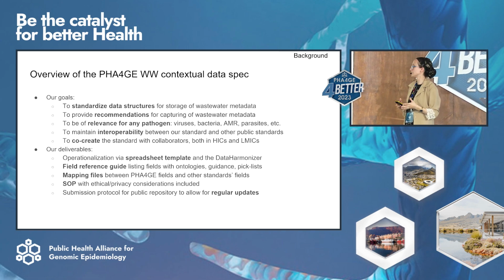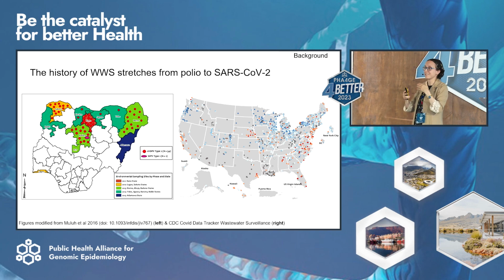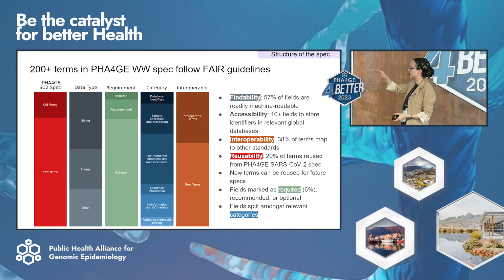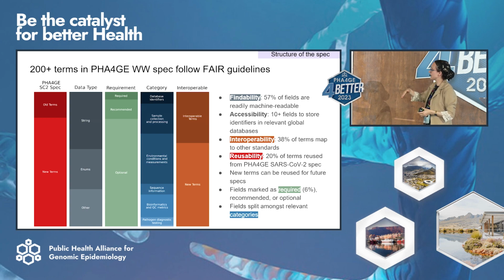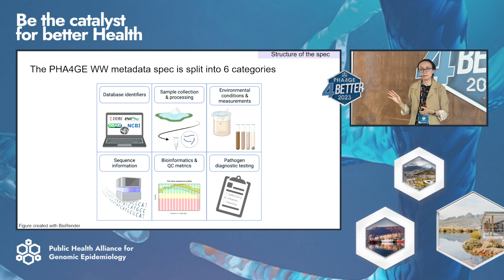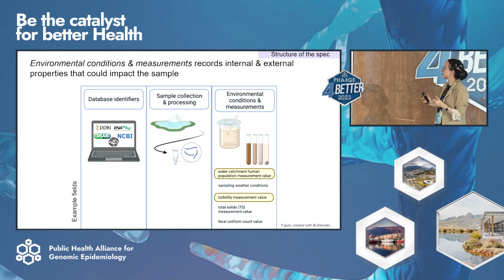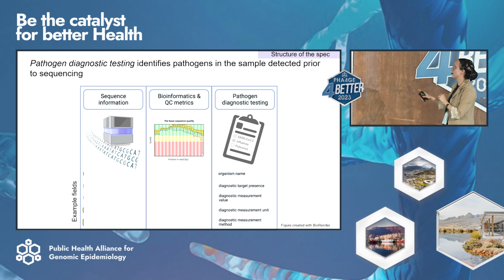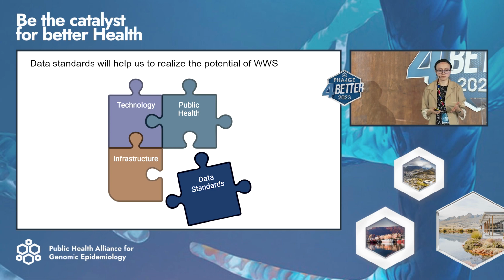A Specification Package to Enable Sharing of Wastewater Microbial Metadata | Jillian S. Paull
Speaker: Jillian S. Paull (Broad Institute)

Title: A Specification Package to Enable Sharing of Wastewater Microbial Metadata

The PHA4GE Conference 2023 was held from 30 October - 1 November 2023 at Cavalli Estate, Cape Town, South Africa. The conference explored a range of topics that are crucial to public health and genomics, including:

Quality assurance in public health laboratories
Computational tools for pathogen surveillance
Infrastructure to enable public health pathogen genomics in resource-limited settings
Harmonizing pathogen data collection
Priority pathogens
Ethical data sharing during a pandemic
One health
Any other priority areas in bioinformatics and genomics

This session was record on 31 October 2023.